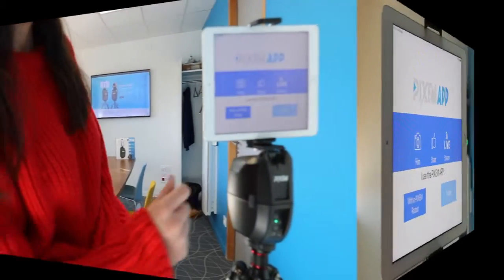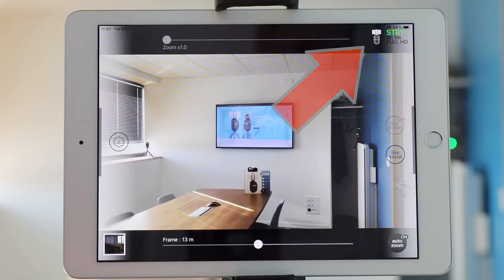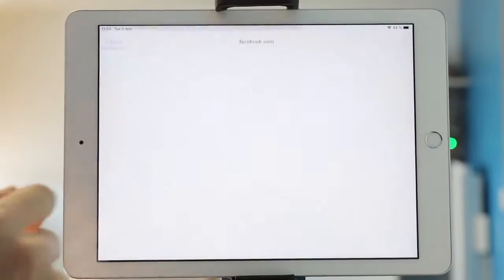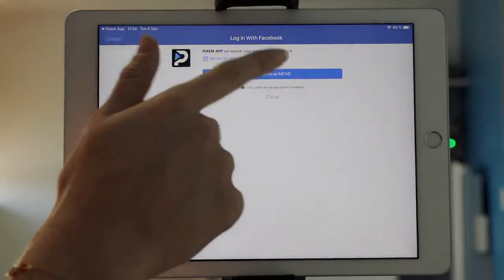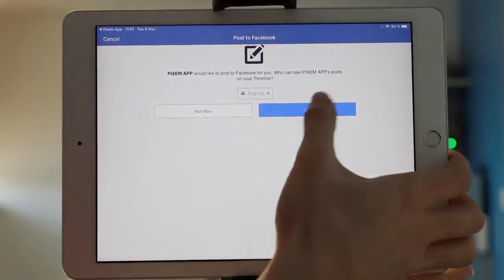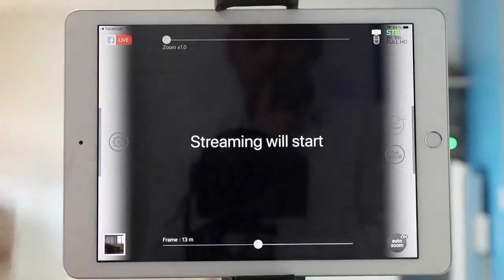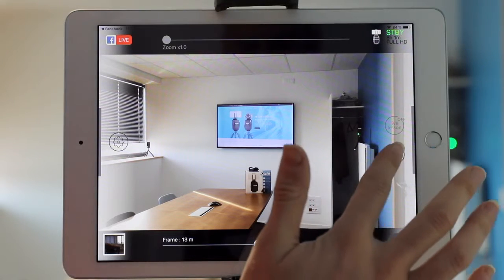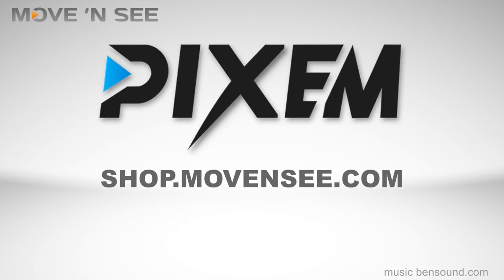Tutorial PIXEM Live Streaming on Facebook